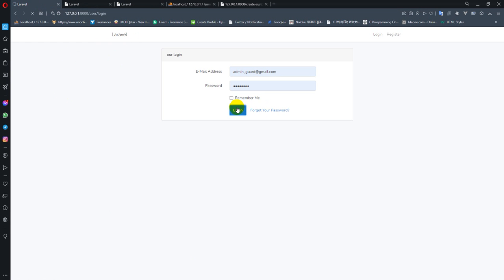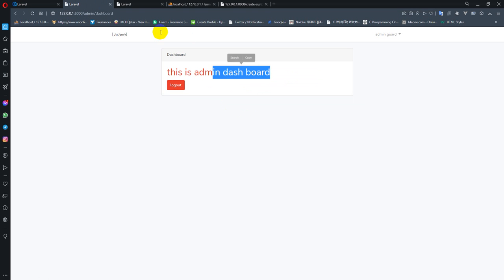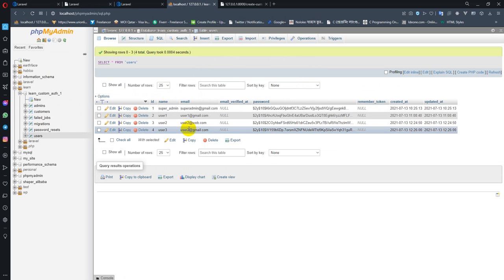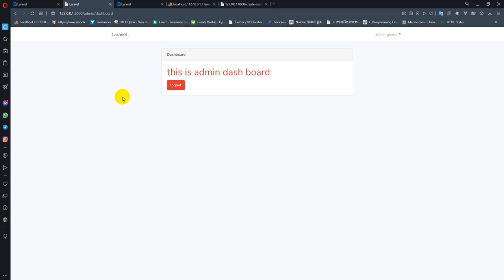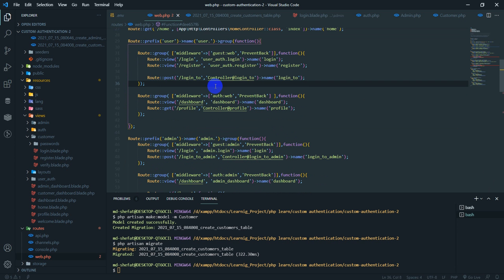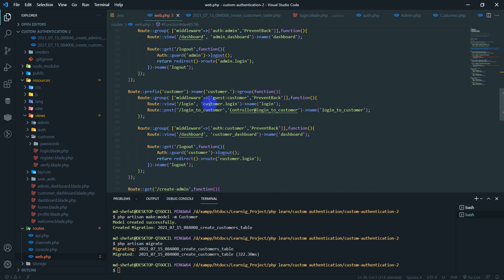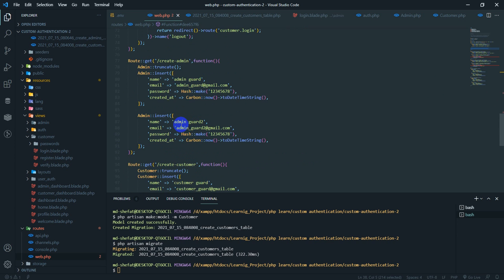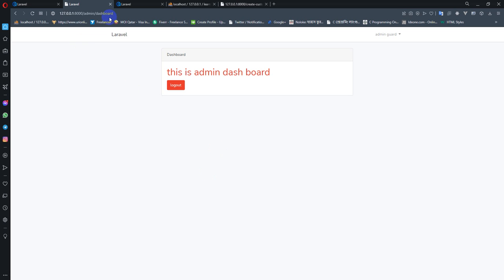multi guard authentication - intro